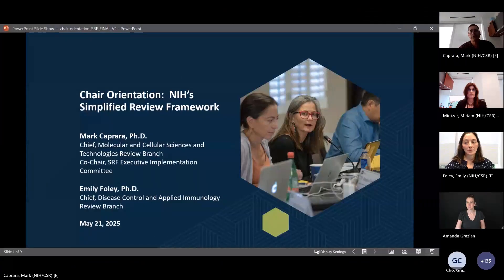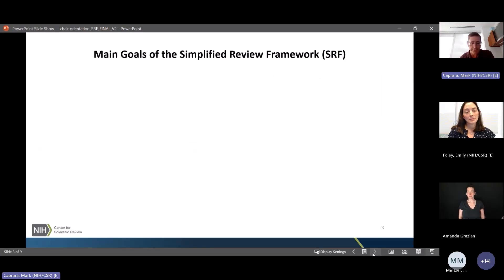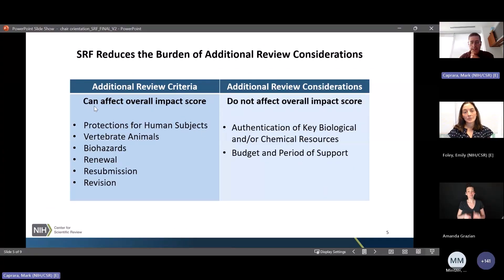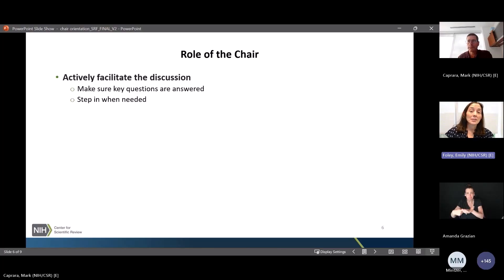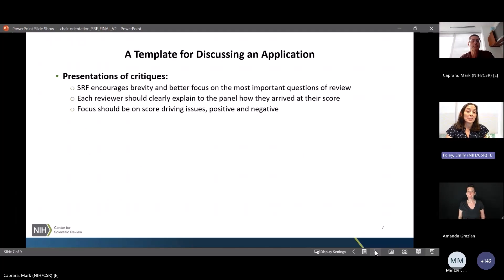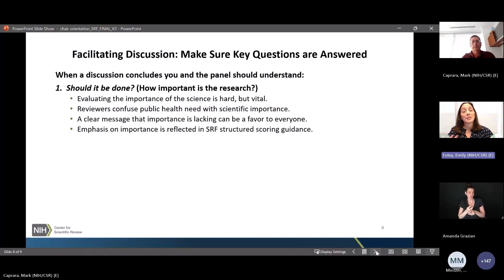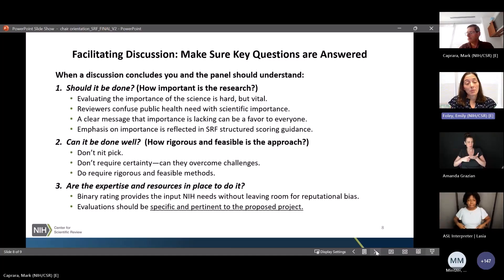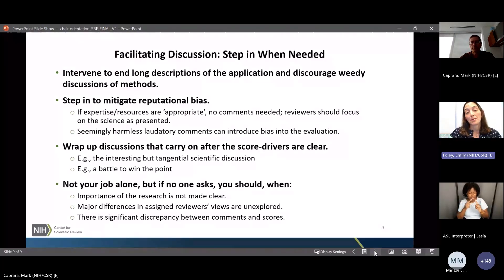Chair Orientation: NIH’s Simplified Review Framework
Learn about the role of the review group Chair in implementing the simplified review framework, starting with summer 2025 review meetings.